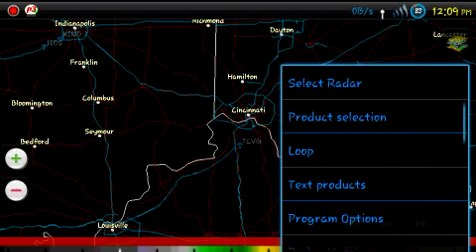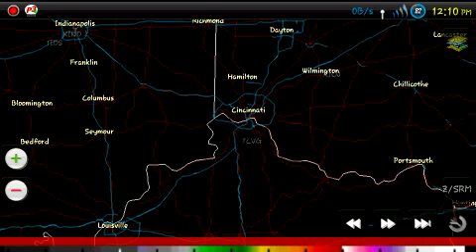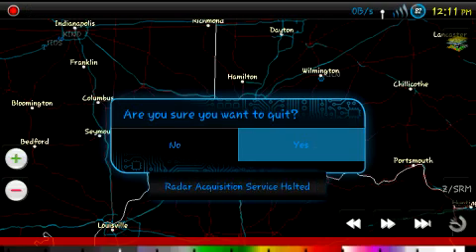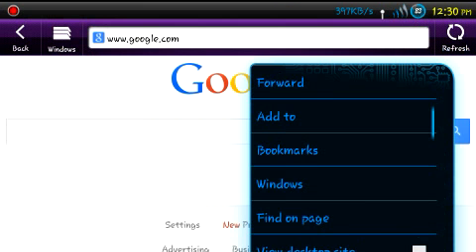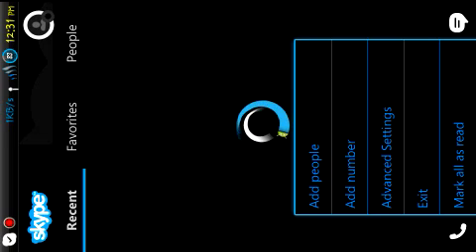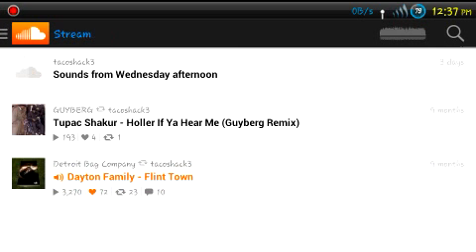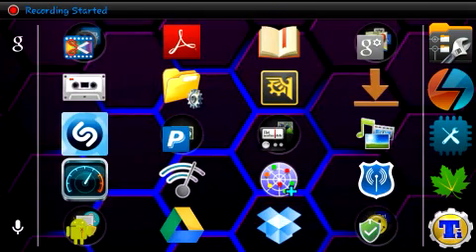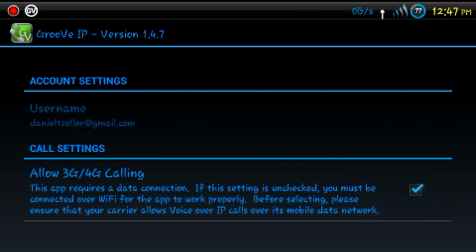Best Android Apps 2014 Part 2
best radar application
inverted apps[+YT and Skype(w/exit button)]
soundcloud downloader
phone over wifi and 3G 'til May 15th